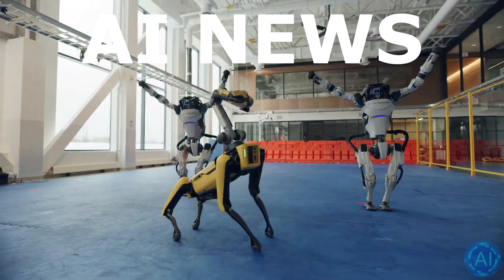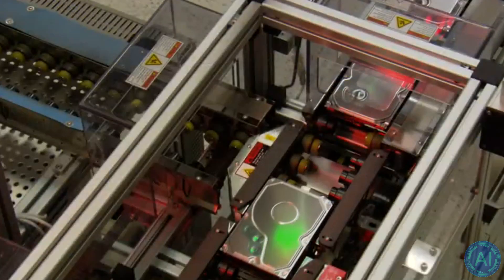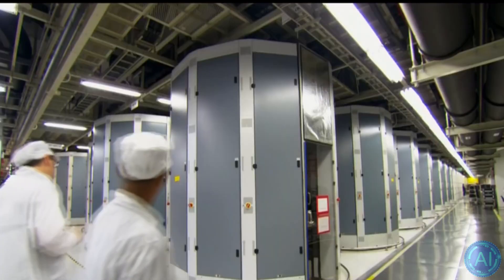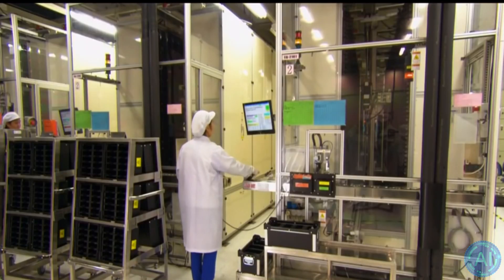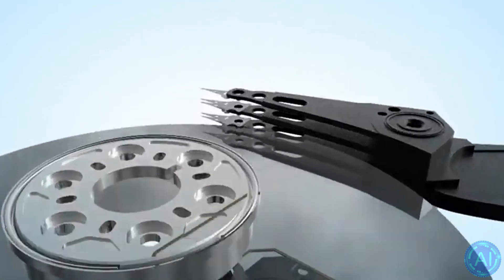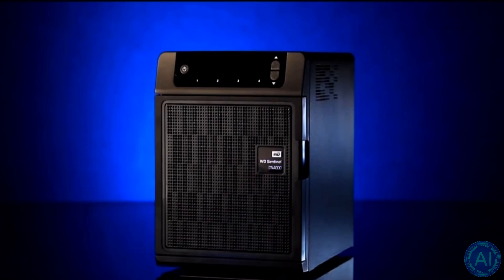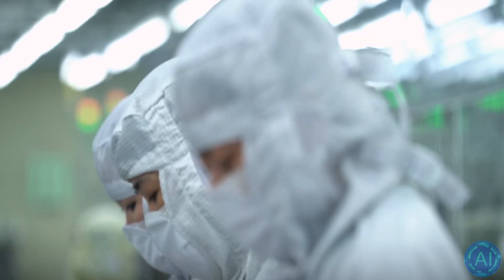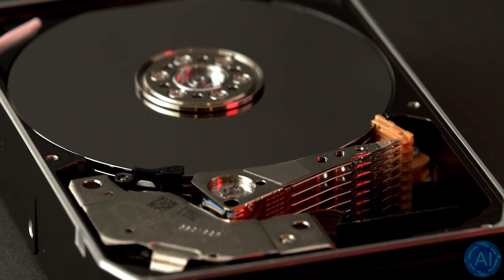The Biggest Hard Drives Ever! - Future HAMR HDD Technology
120TB Hard Drives might soon be on store shelves due to the emergence of a new Hard Drive Technology called "HAMR". This new futuristic technology might actually give Hard Disk Drives (HDD) an edge over consumer SSD's.

Heat-assisted magnetic recording (HAMR) is a magnetic storage technology for greatly increasing the amount of data and storage that can be stored on a magnetic device such as a hard disk drive by temporarily heating the disk material during writing, which makes it much more receptive to magnetic effects and allows writing to much smaller regions (and much higher levels of data on a disk).

TIMESTAMPS:
00:00 The history and future of hard drives
01:53 The announcement of HAMR Drives
03:51 Where is it being used already?
05:24 HAMR vs SSD's
06:39 Last Words